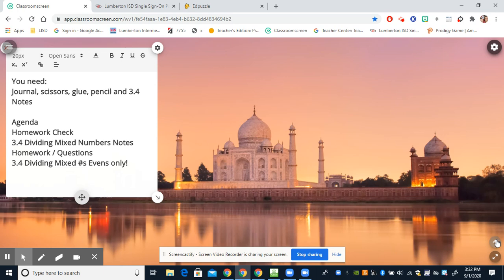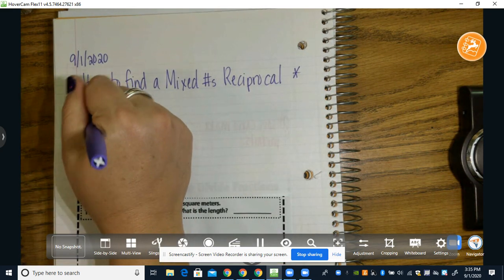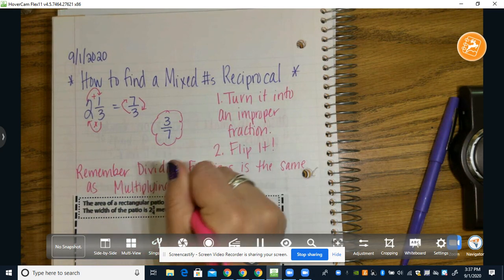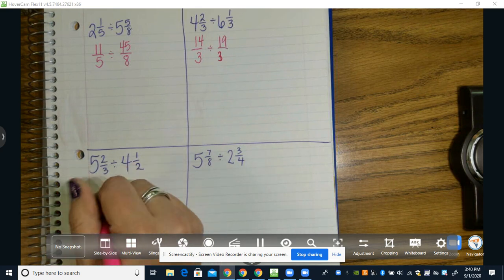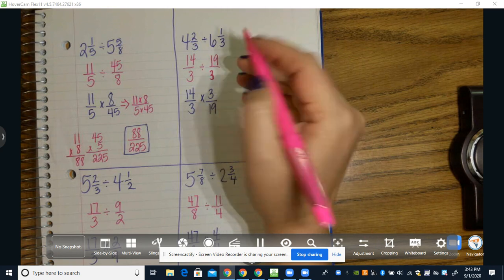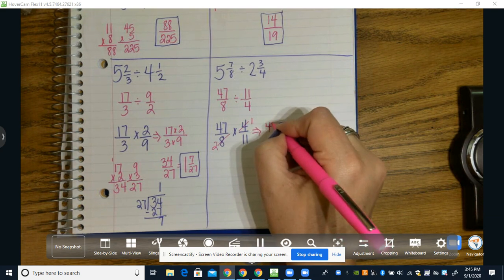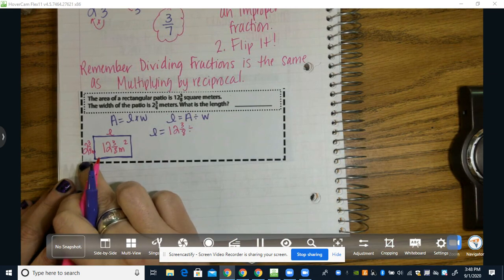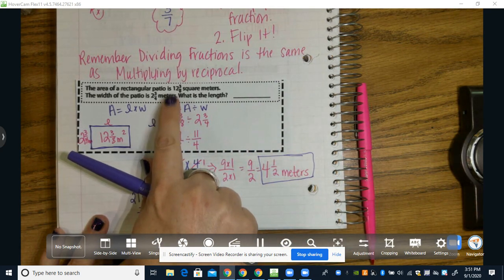9/1 Delcambre Video